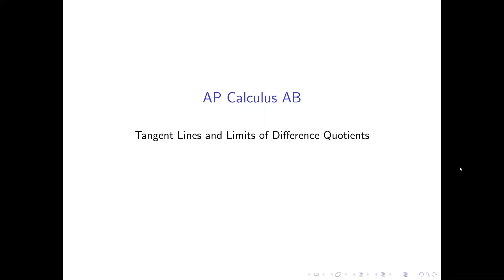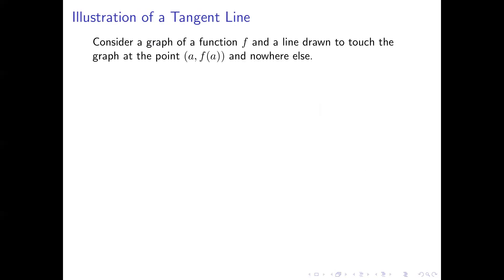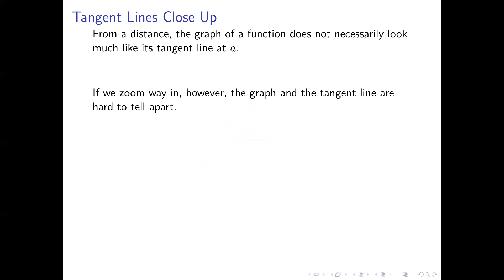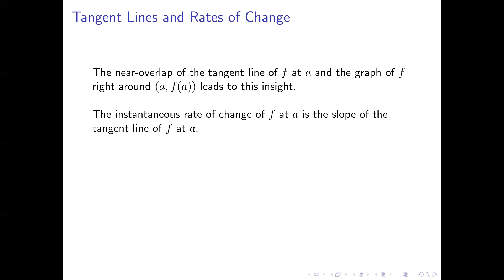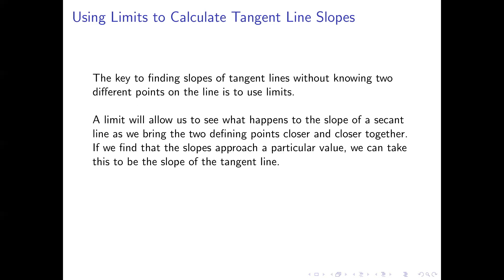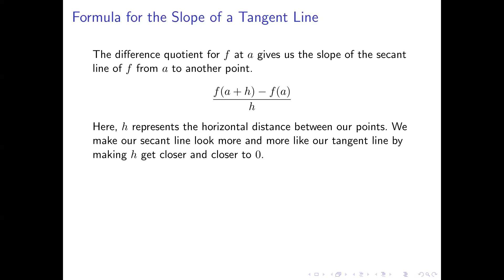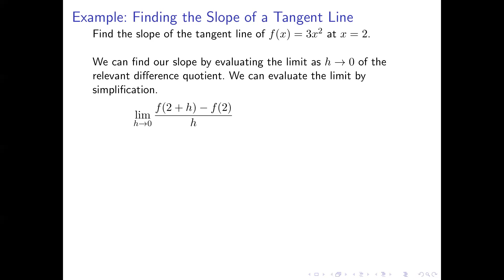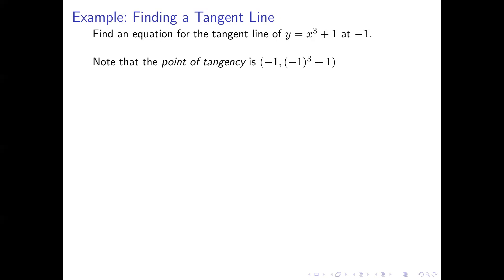AP Calculus AB 2-04: Tangent Lines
This video introduces the concept of a tangent line and shows how the slope of a tangent line can be represented as a limit of a difference quotient.